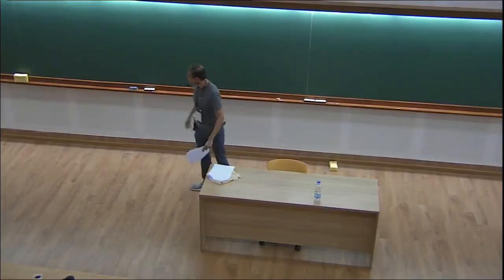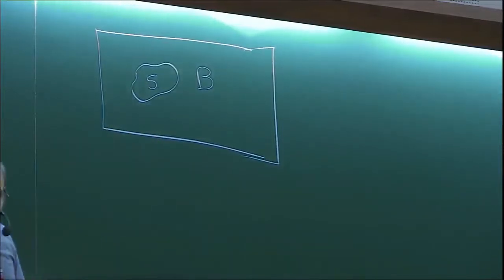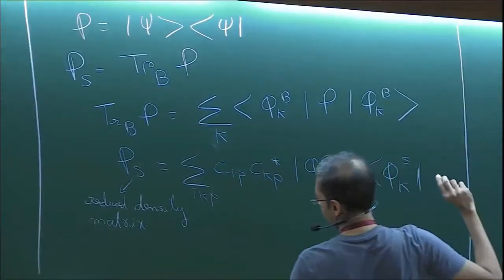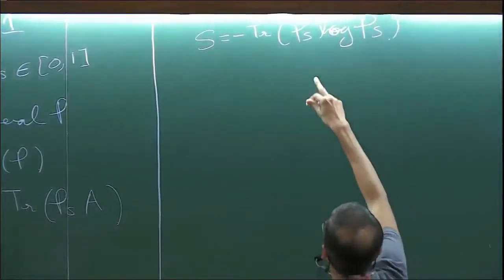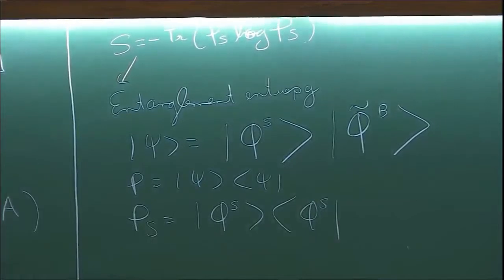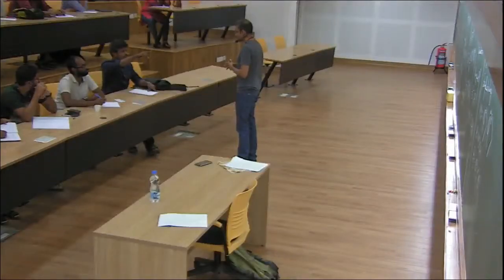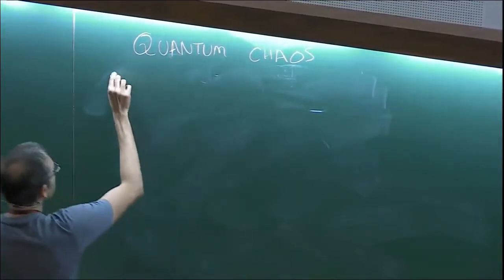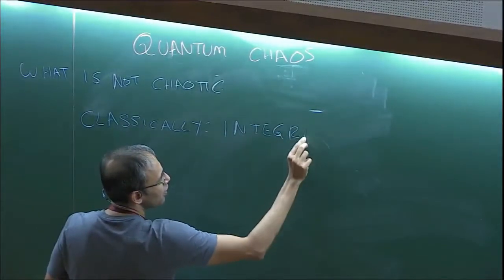Thermalization in quantum systems (Lecture - 03) by Subroto Mukerjee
Bangalore School on Statistical Physics - VIII

This advanced level school is the eighth in the series.

Preparatory lectures by Abhishek Dhar (ICTS) and Sanjib Sabhapandit (RRI)
Critical dynamics by Uwe C Täuber (Virginia Tech, USA)
Thermalization in quantum systems by Subroto Mukerjee (IISc, Bangalore)
Non-equilibrium statistical physics: Introductory examples by Sidney Redner (Santa Fe USA)
Conformal field theory and statistical mechanics by John Cardy (UC Berkeley, USA)
Macroscopic fluctuation theory by Tridib Sadhu (TIFR, Mumbai)
Statistical physics of active matter by (Sriram Ramaswamy (IISc, Bangalore)

0:00:00 ICTS
0:00:07 Thermalization in quantum systems